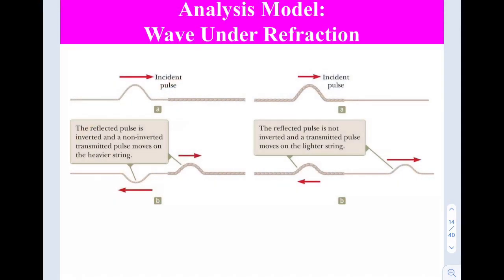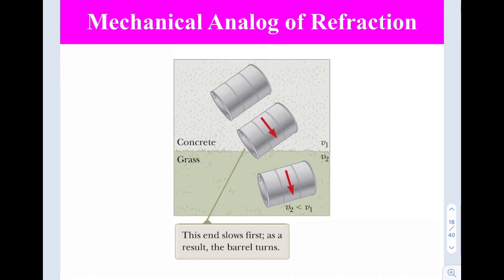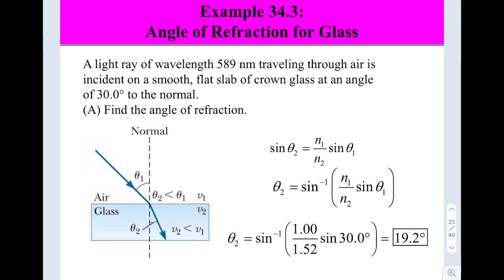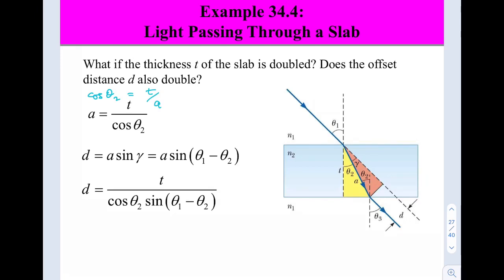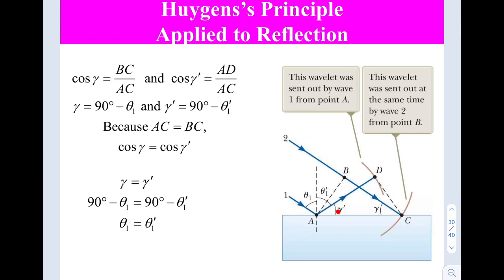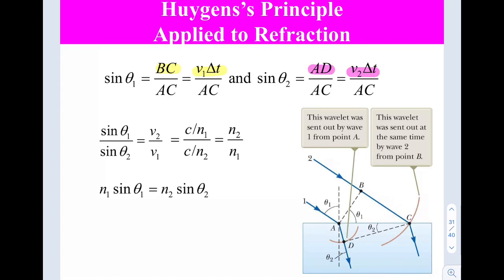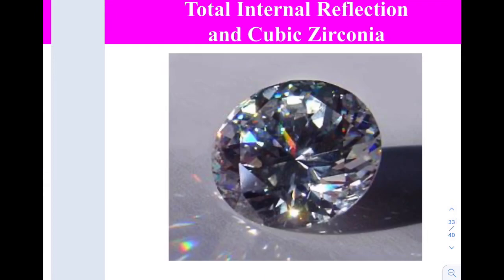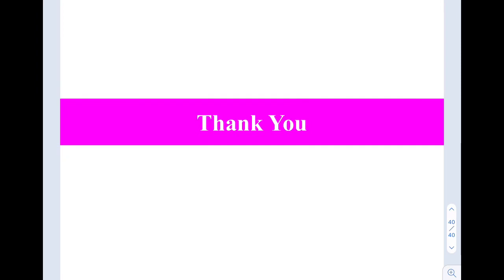PHL 0225 : Chapter 7 - The Nature of Light & The Principles of Ray Optics (Part 2)